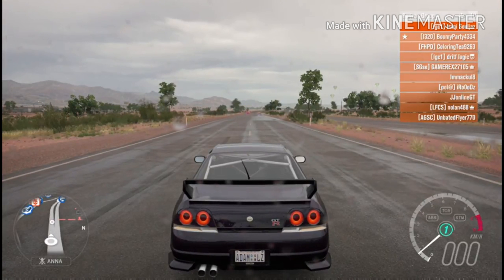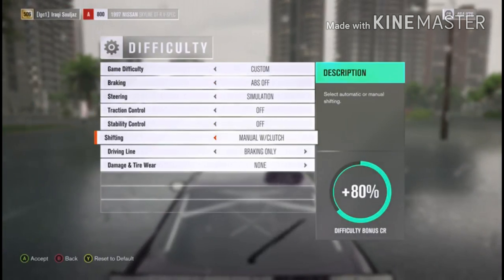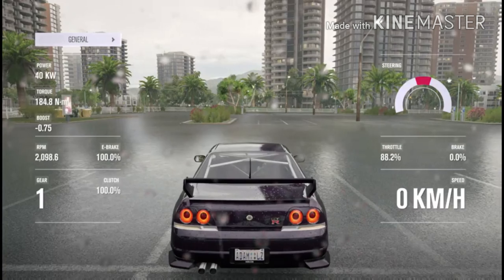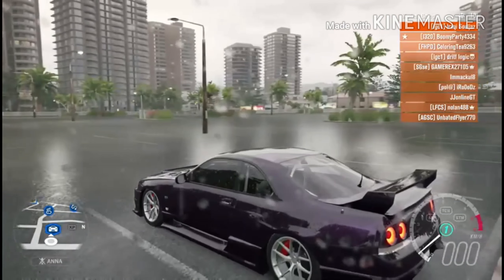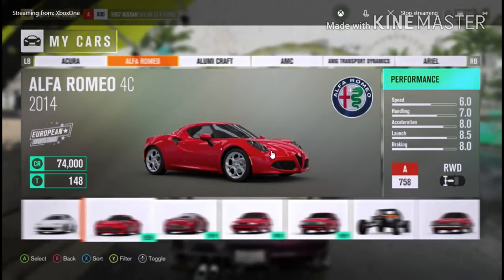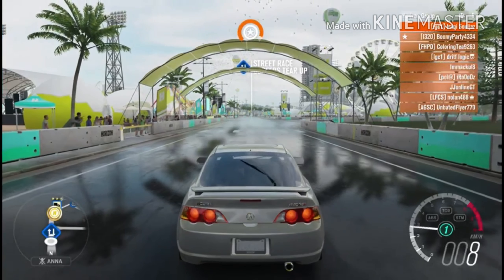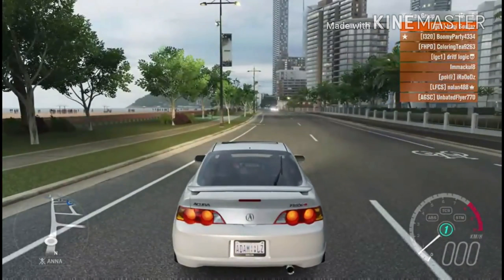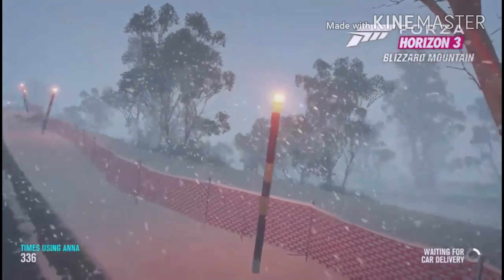How to make your car sound like its cammed on forza horizon 3